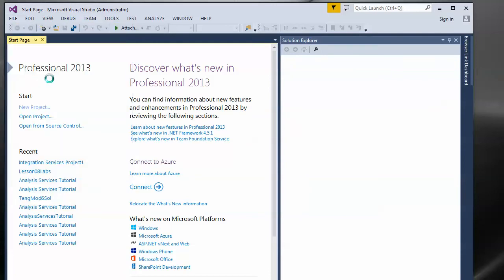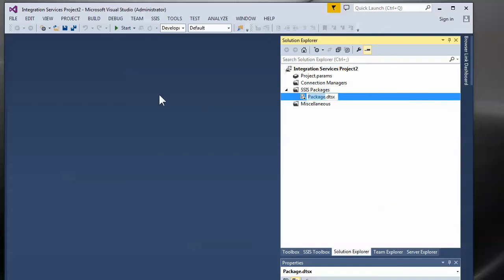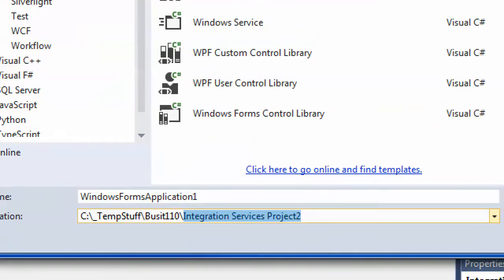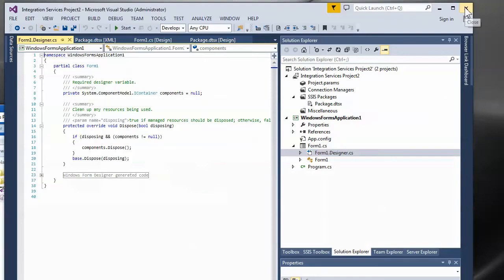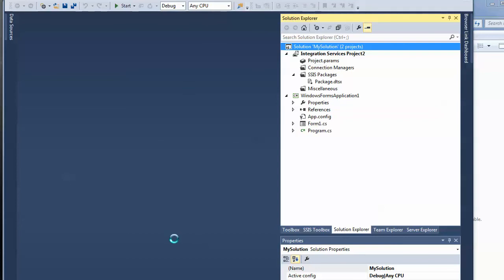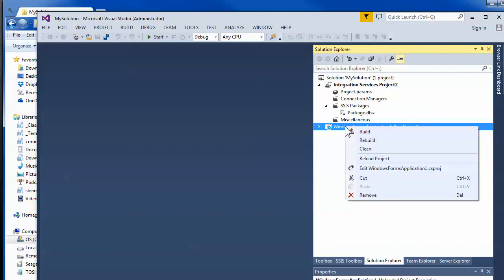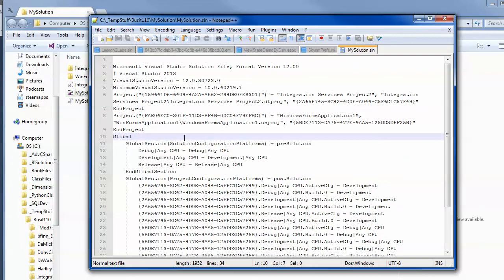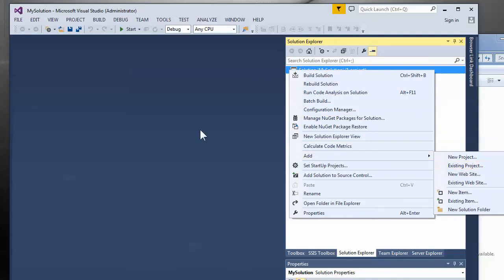Errors Loading Projects in Visual Studio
When a project does not load correctly; see if this helps you troubleshoot and fix the issue.